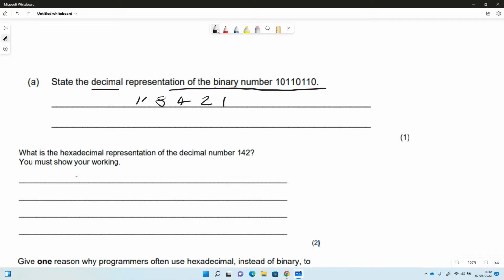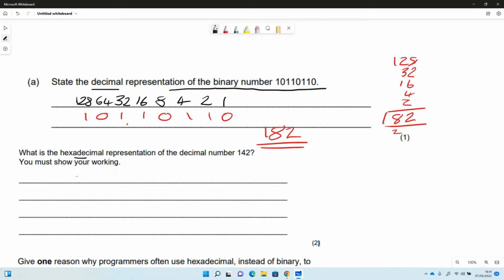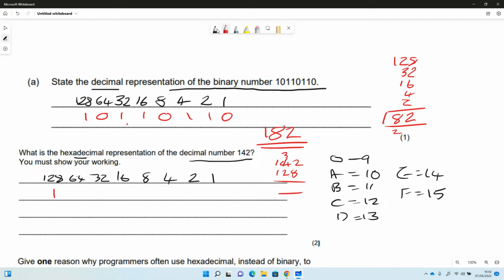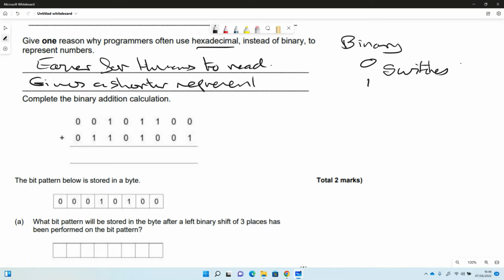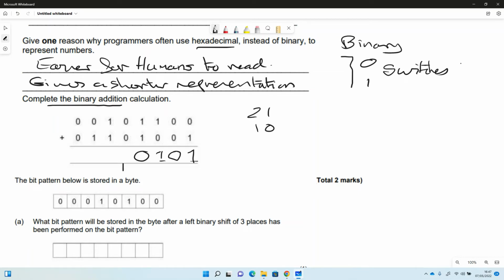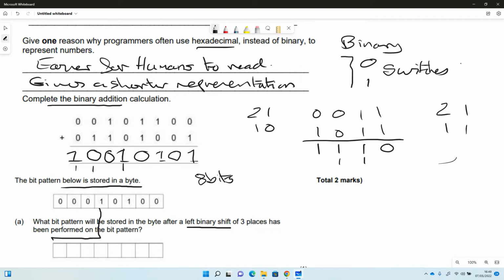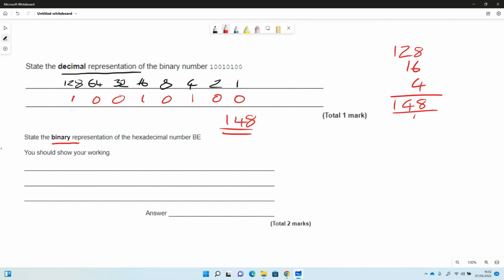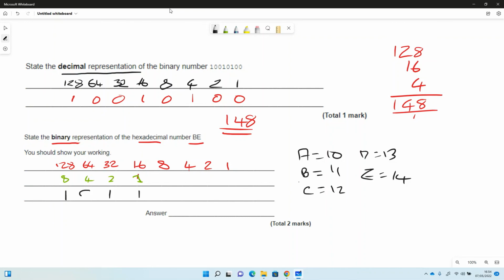Binary and Hex Questions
Binary Conversion to Decimal.  Hex to Binary - Hex to Decimal - Binary Addition - Reason to use Hex - Binary Shift 3 places.